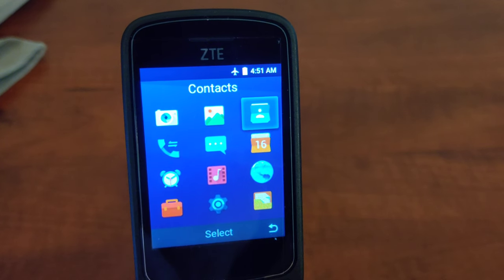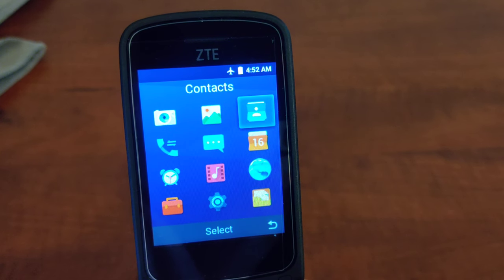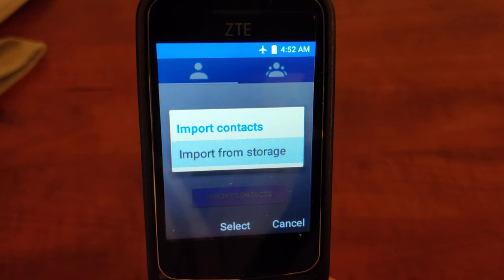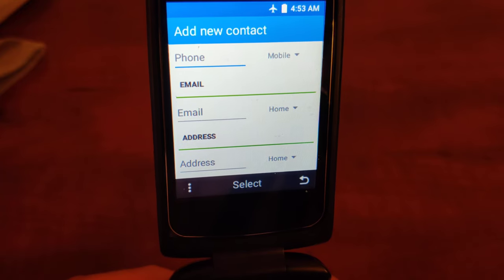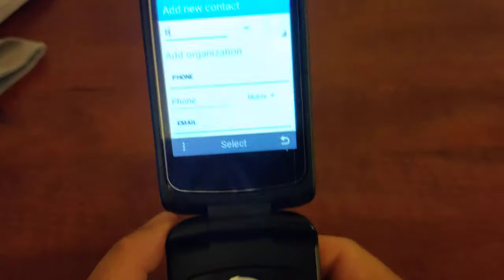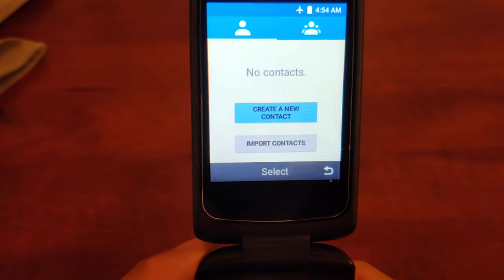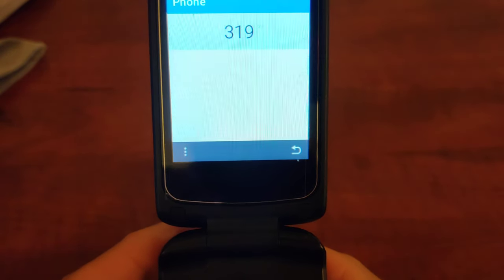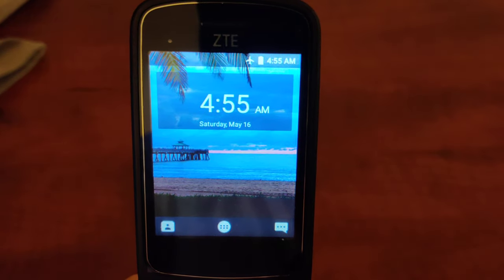Adding Contacts - ZTE